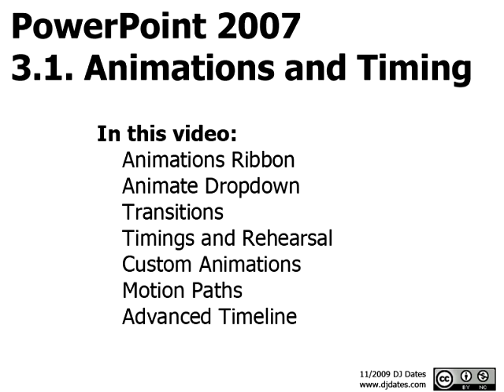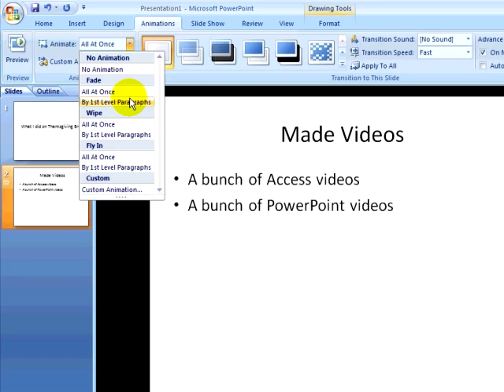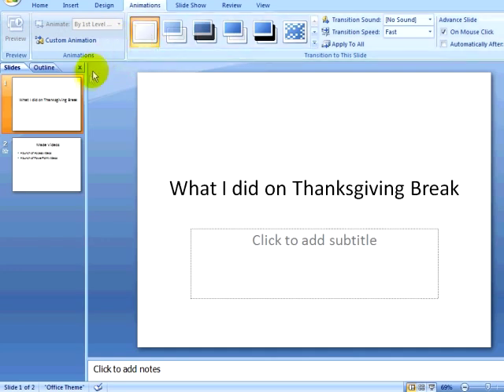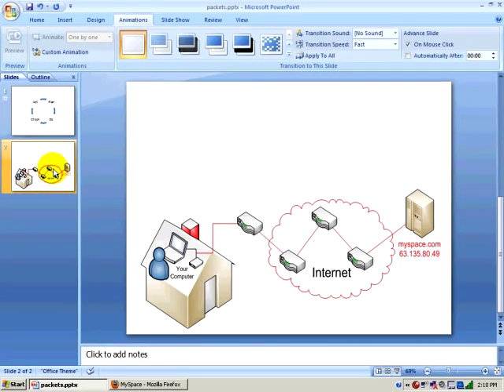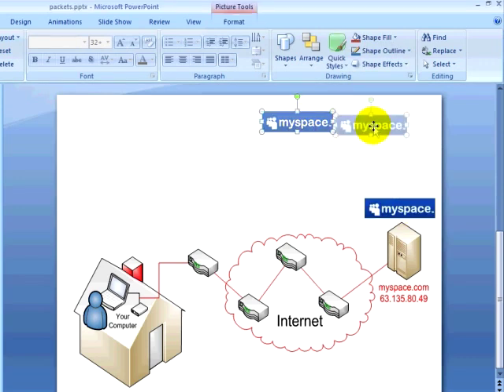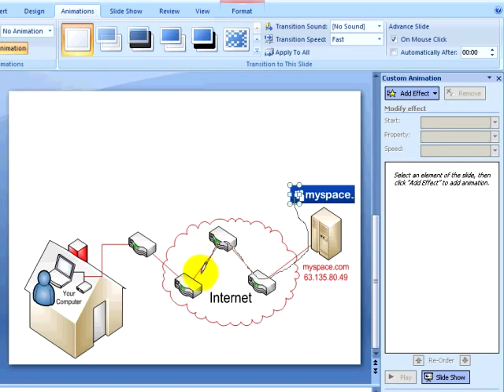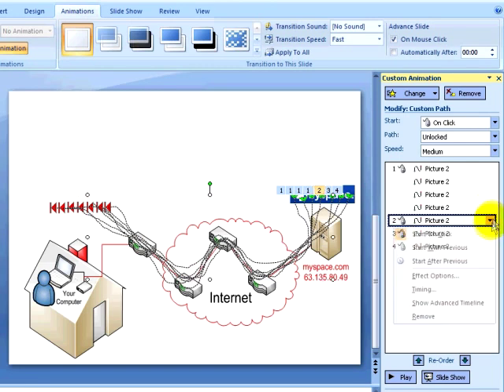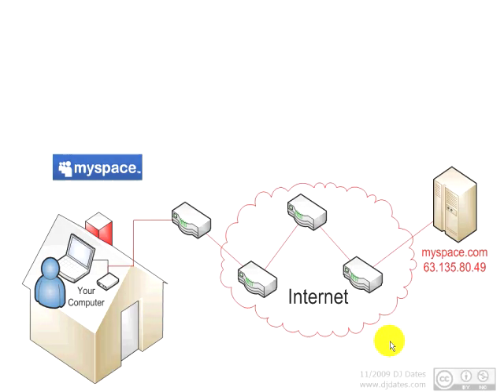PowerPoint 2007 Tutorial 3.1. Animations and Timing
In this video:
Animations Ribbon
Animate Dropdown
Transitions
Timings and Rehearsal
Custom Animations
Motion Paths
Advanced Timeline